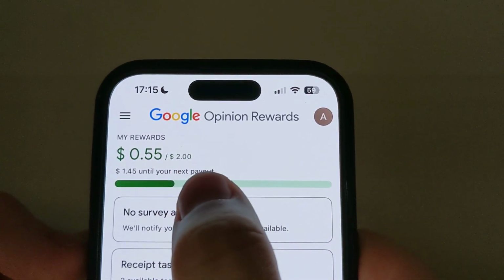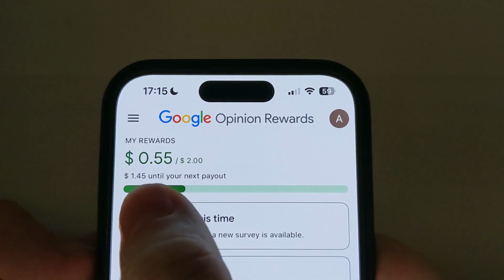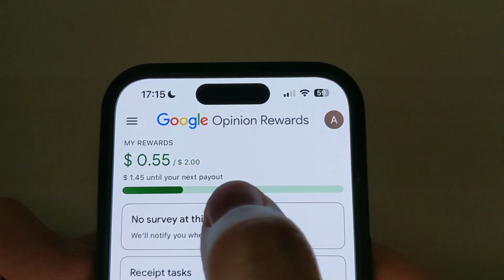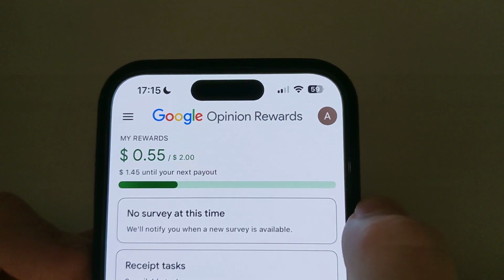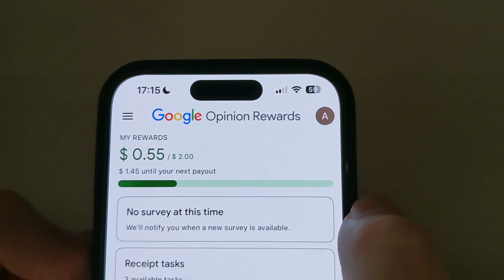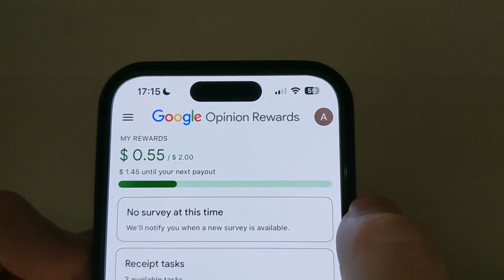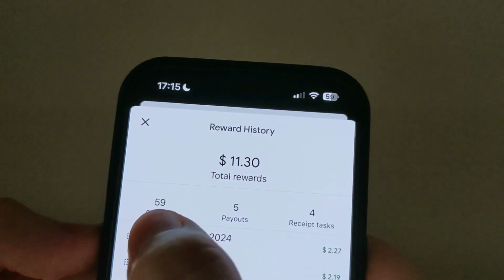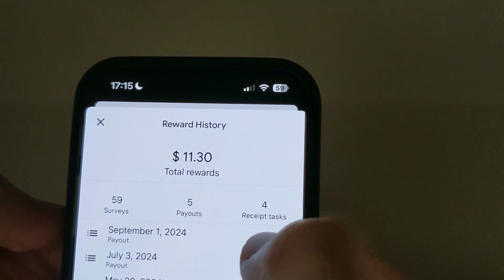How to Earn Free Robux with Google Opinon Rewards